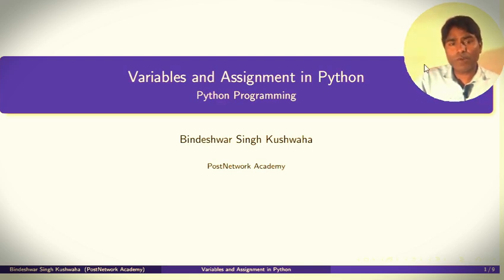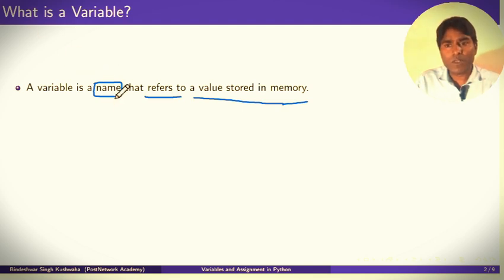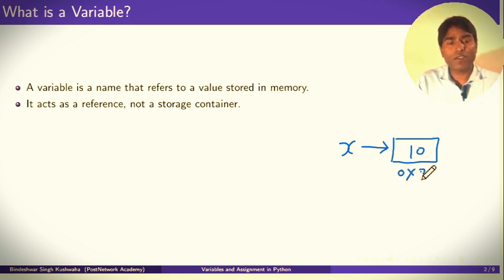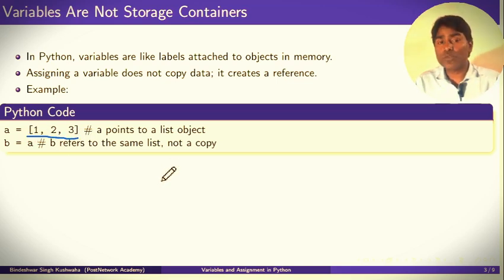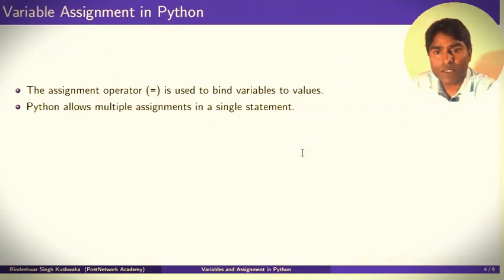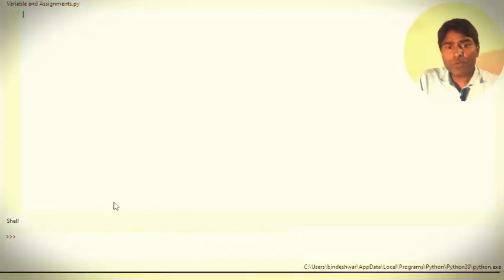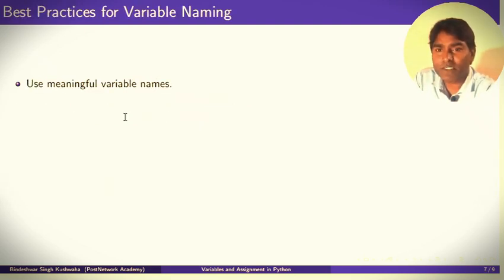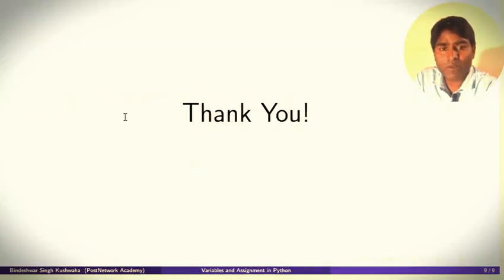Variables and Assignment in Python | Python Programming Tutorial | Video #4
🎥 Welcome to PostNetwork Academy! In this video, Bindeshwar Singh Kushwaha explains the fundamentals of **variables and assignment in Python, covering essential concepts like:
✅ How variables reference objects in memory
✅ Multiple assignment and swapping values
✅ Dynamic typing in Python
✅ Best practices for variable naming

🔗 Timestamps:
00:00 - Introduction
00:30 - What is a Variable?
02:10 - Variables as References, Not Storage Containers
04:05 - Assignment Operator in Python
05:30 - Multiple Assignment and Swapping
07:15 - Dynamic Typing in Python
09:00 - Best Practices for Variable Naming
10:30 - Summary & Conclusion

📚 Recommended Resources:
📘 Sumita Arora's Python Book (Reference)